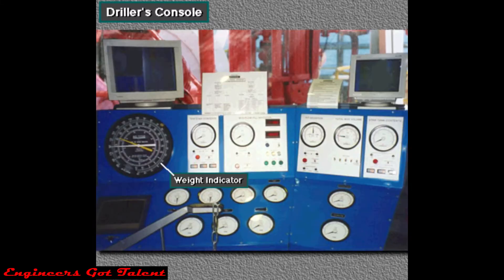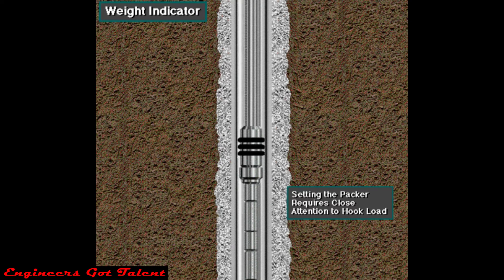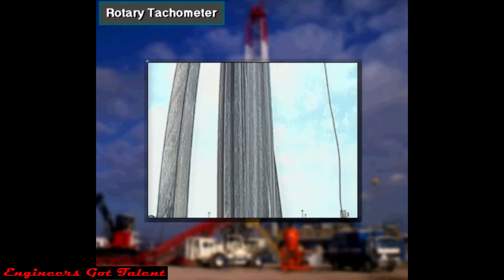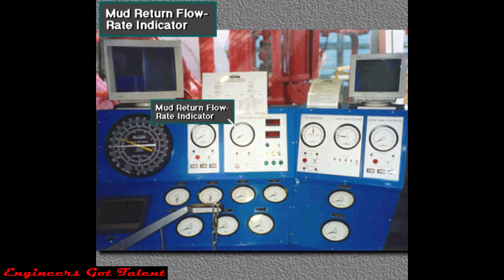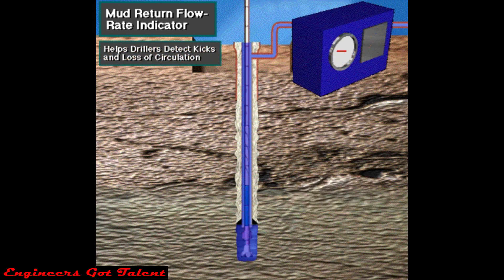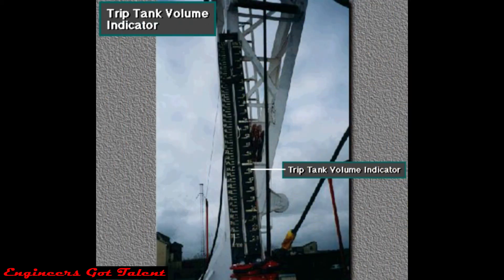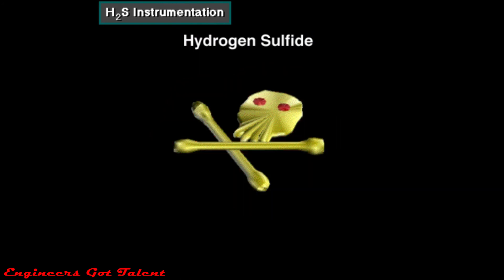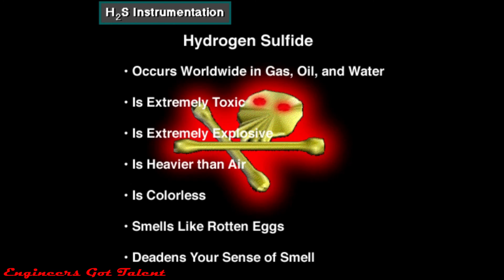#14 Rig Instrumentation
An overview of the Driller's Console, Weight Indicator, Pump Rate & Pressure Gauges, Rotary Tachometer and Torque Gauges, Mud Return Flowrate Indicator, Mud Level Tank Indicator, Trip Tank Volume Indicator, Drilling Recorder, and H2S Instrumentation.